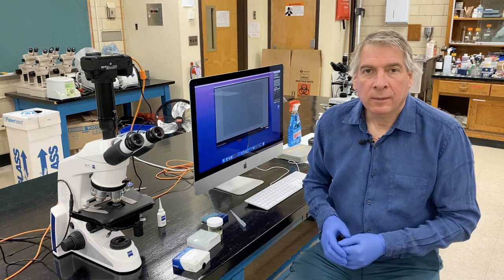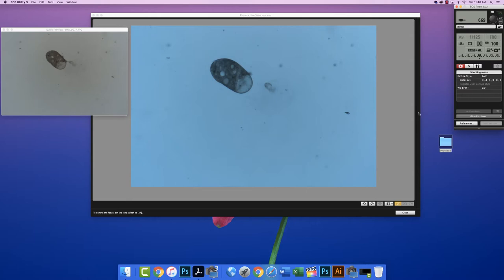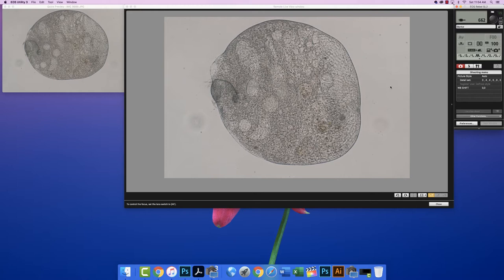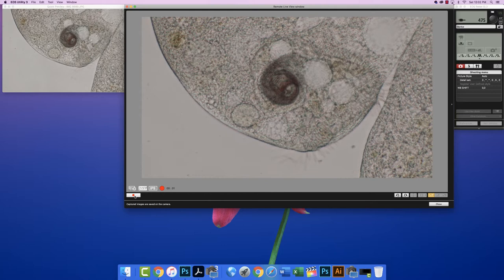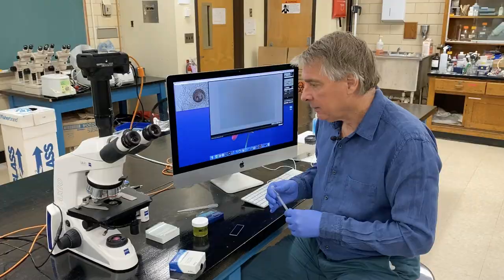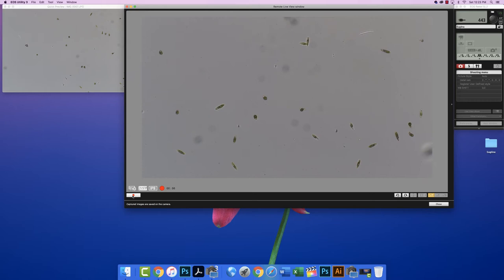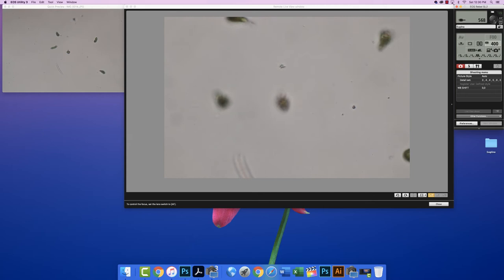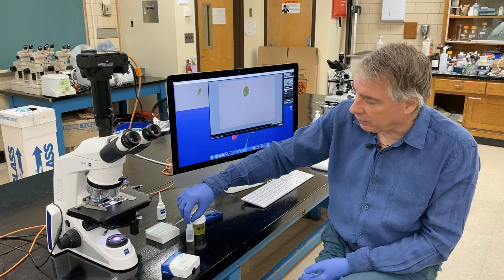Lecture 7 Protozoa